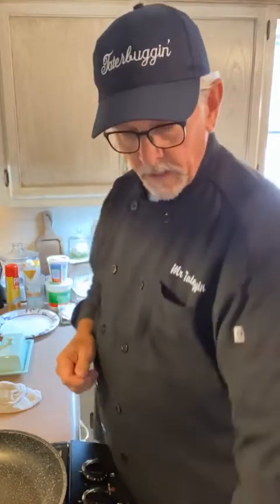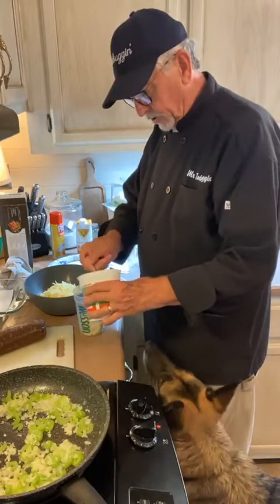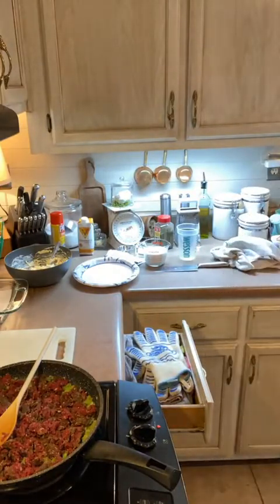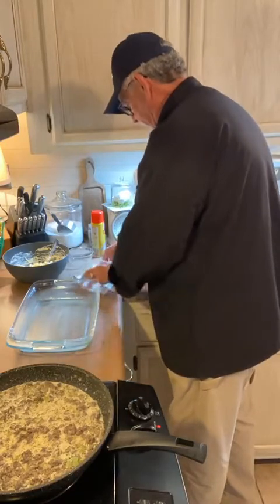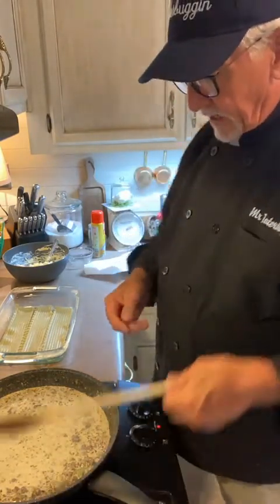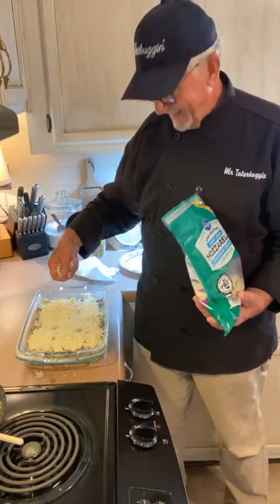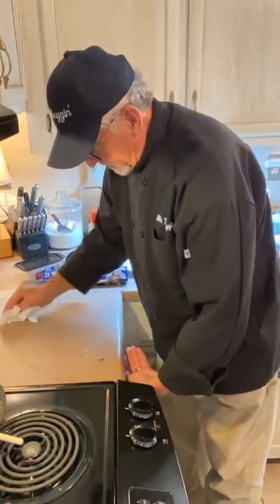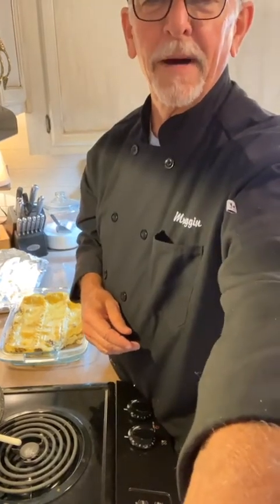Mr. Taterbuggin' Cooks White Lasagna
In this Facebook Live video from 7/29/22, Mr. Taterbuggin' cooks a delicious White Lasagna.